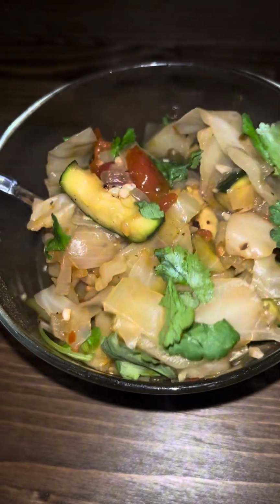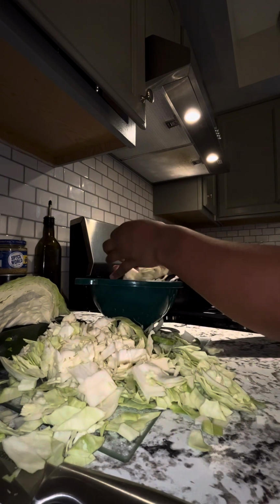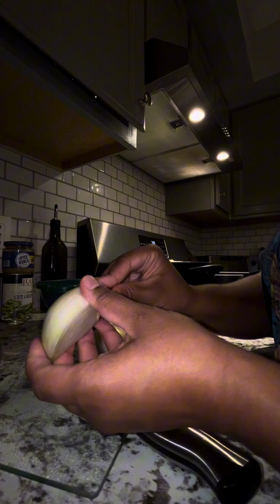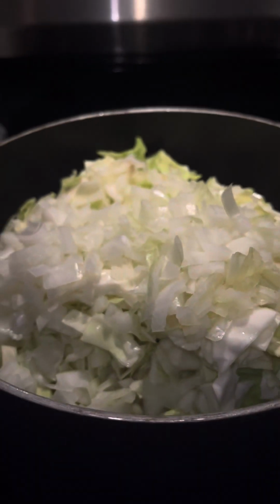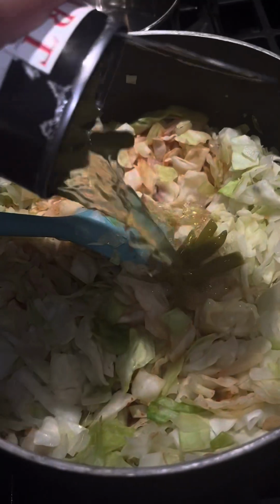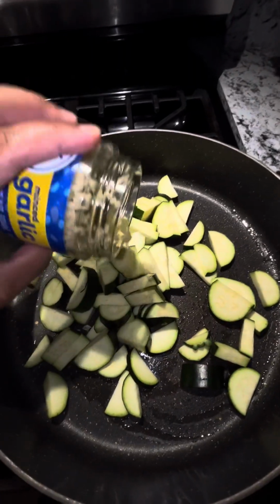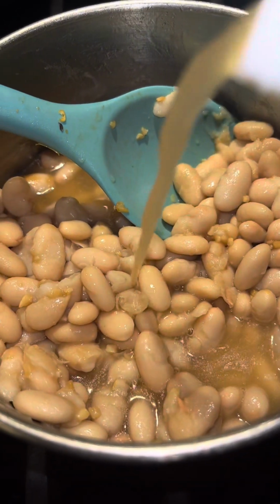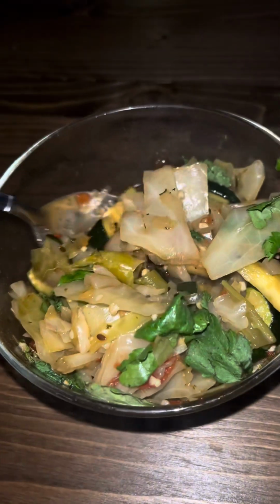Healthy Cabbage soup | Recipe | Vegetable soup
Hi babes!! I love vegetables, but I also love seasoning. Give my cabbage soup a try! It’s so good and healthy. Full of rich collagen from the bone broth, fiber & lots of nutrients. This recipe is what I use for the cabbage soup diet. I make modifications to make the diet more sustainable. Save this video to reference for later!

- Recipe -

• one head of cabbage
• 2 zucchini’s
• 2 onion
• a ton of minced garlic
• one can of green beans
• one can of diced tomatoes
• 1-2 containers of bone broth (I only had one and needed about a cup extra of water)
• 1 tbsp of high quality oil
• chili oil to taste * optional

Seasoning - salt, pepper, garlic, chicken bouillon powder, chili flakes.

Notes

- a vegetable rub & or steak rub is very good in this. Always season as you cook. We all have different taste buds! I hook my food up. However if that’s so much dial it down! Don’t be afraid to add your own jazz to it!

- I also added cilantro to my personal bowl. It was fire!! Play around with herbs!